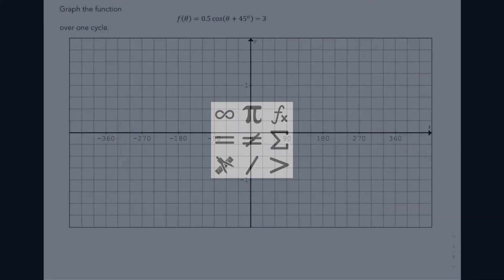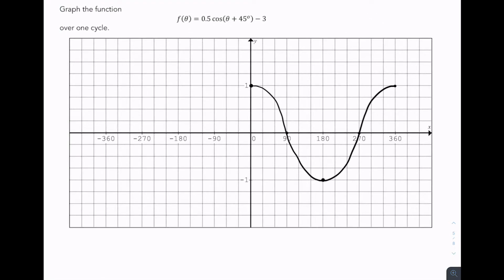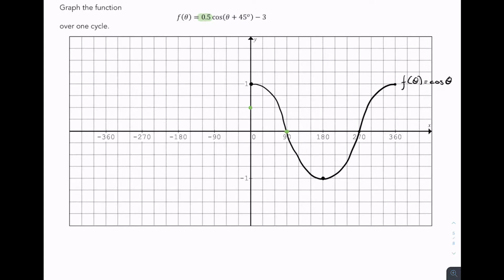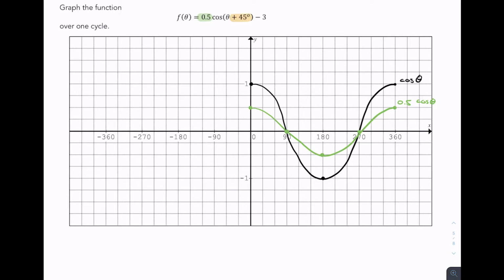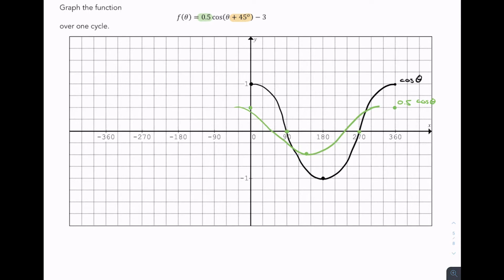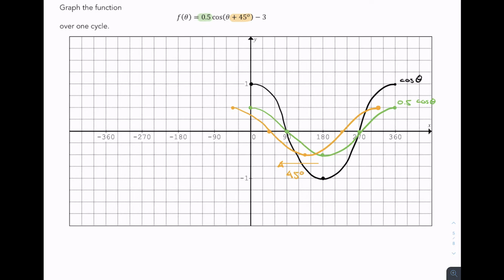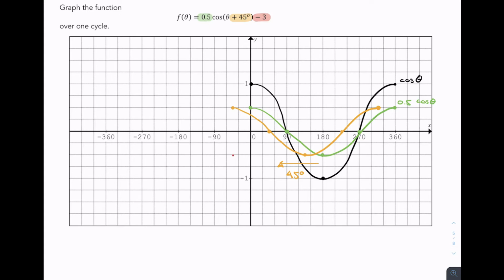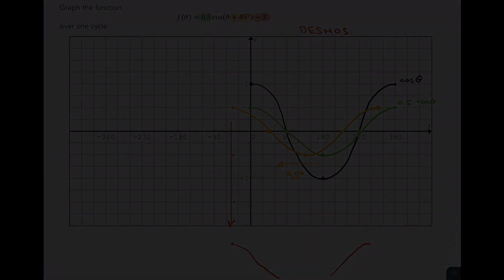Graphing Trigonometric Functions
Graphing a cosine function with a vertical stretch, phase shift and vertical shift.